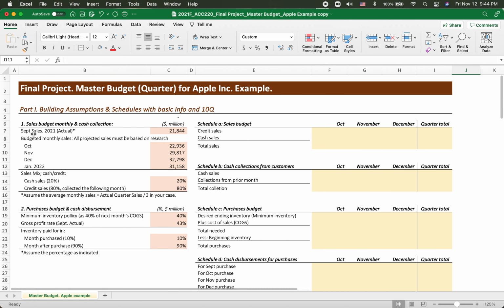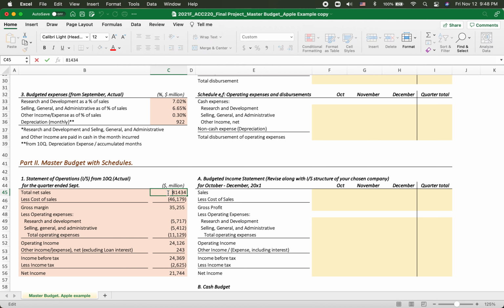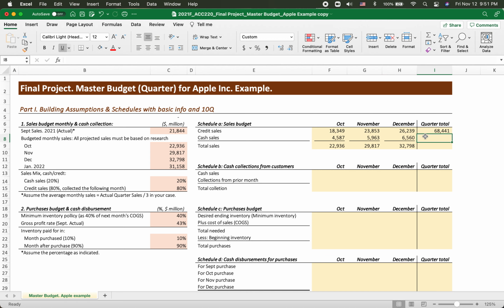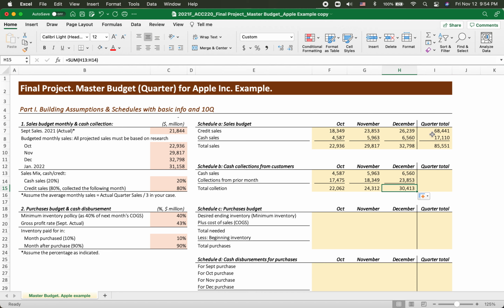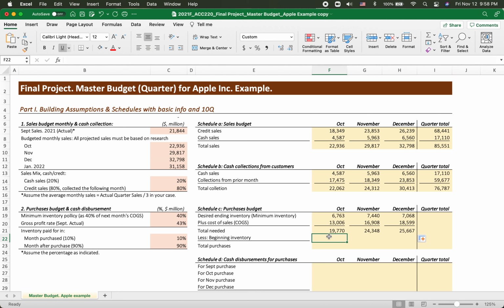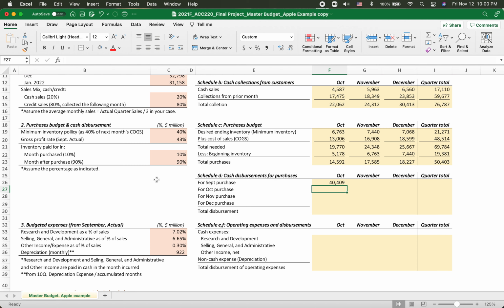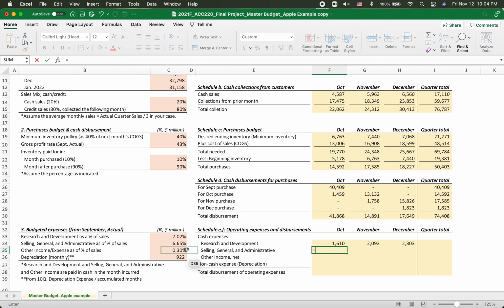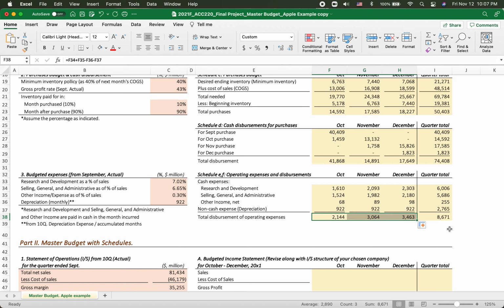Professor Paul Ahn_Managerial Accounting_Budget Assumptions and Schedules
Managerial Accounting_Budget Assumptions and Schedules